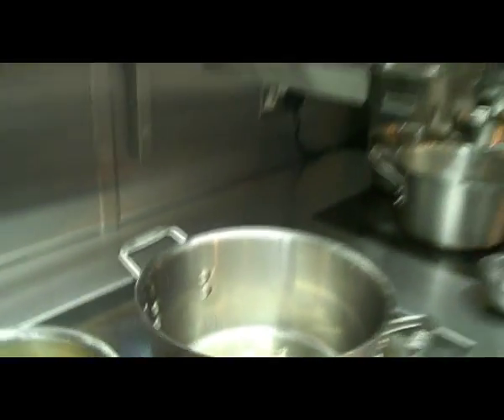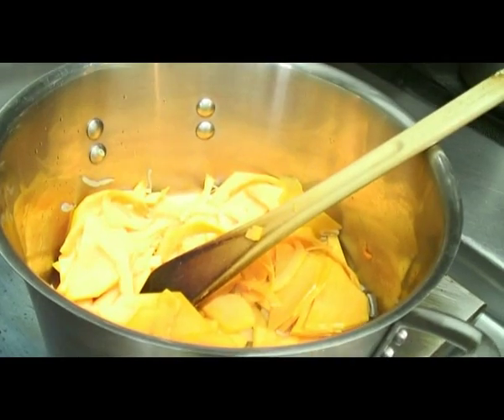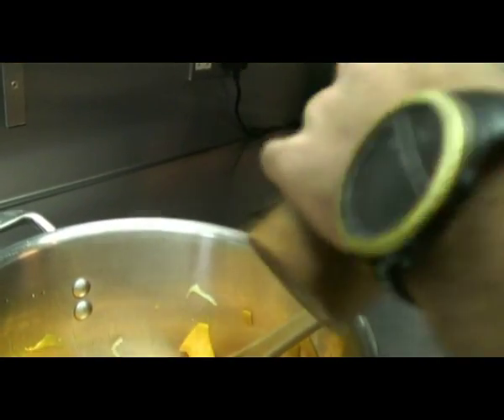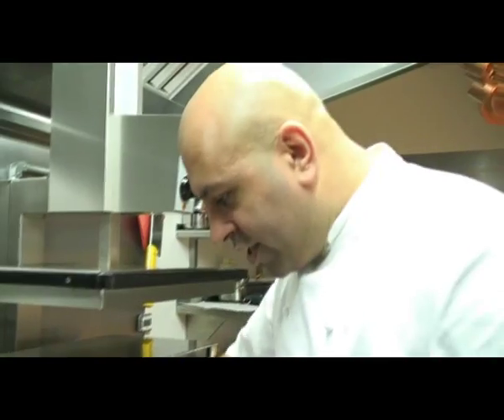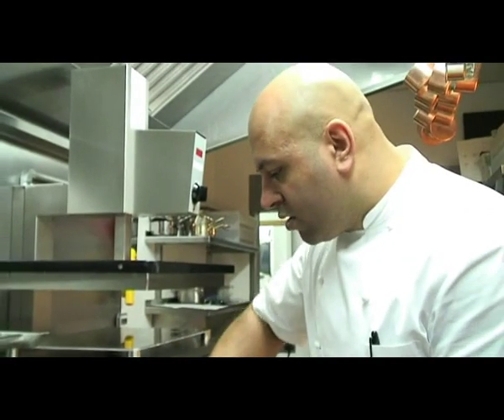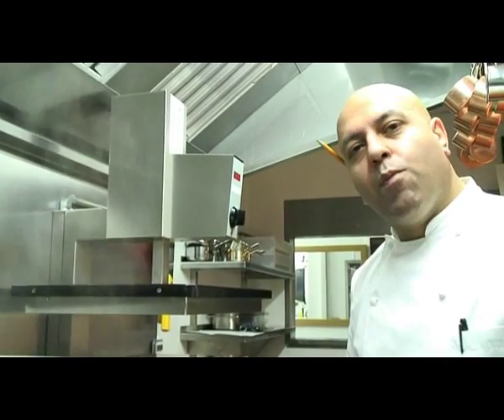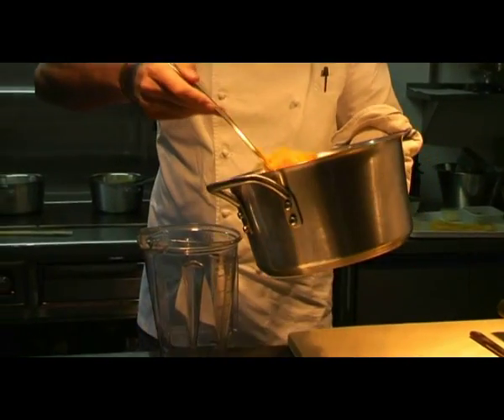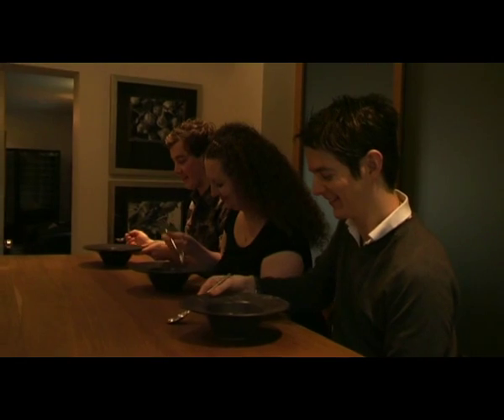HealthyU Recipes - Pumpkin soup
Sat Bains cooks some quick and easy HealthyU recipes for three students in his Michelin Star Restaurant in Nottingham.

Watch Sat prepare the meals on camera, and hear three students give us their verdict...